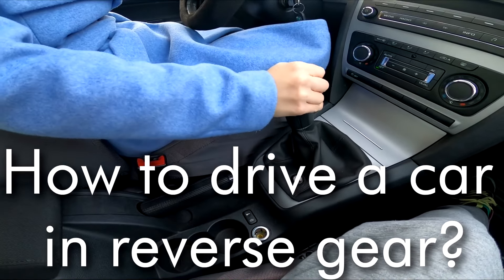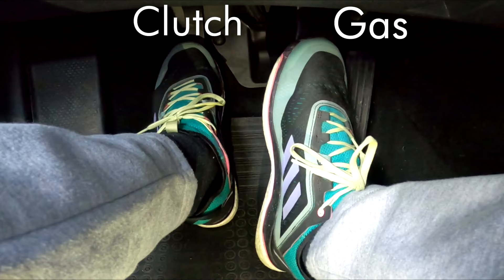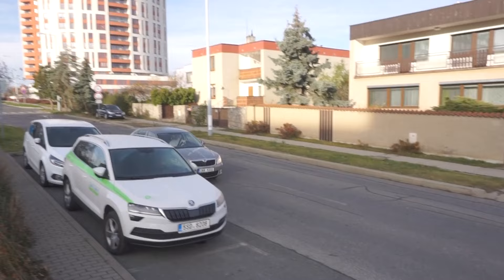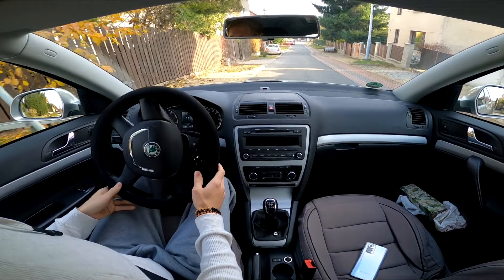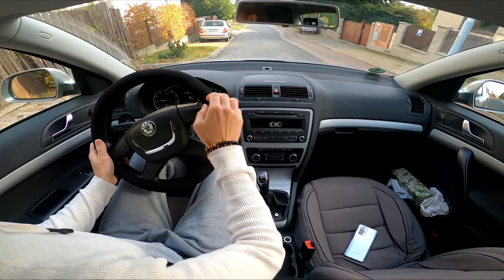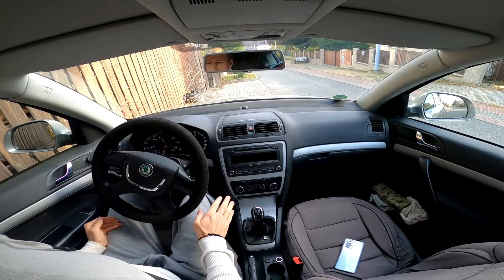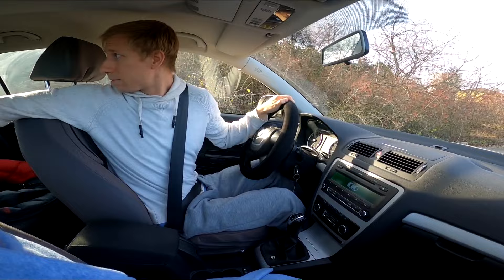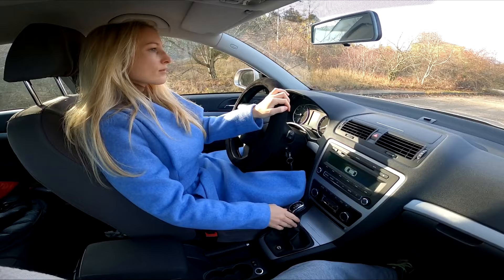How to Reverse a manual car?🚘 (Clutch control & Gas) Tutorial: Parking techniques & REVERSE gear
Driving lessons: How to REVERSE in a manual car? How to easily reverse up a steep hill? Guide for beginners and experienced drivers... Park skills